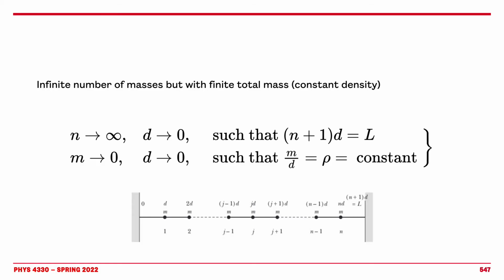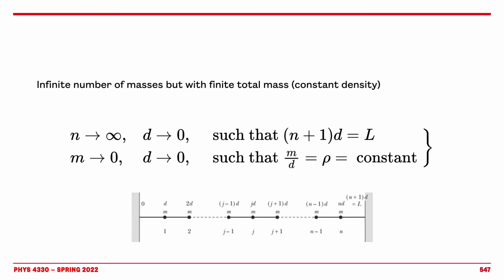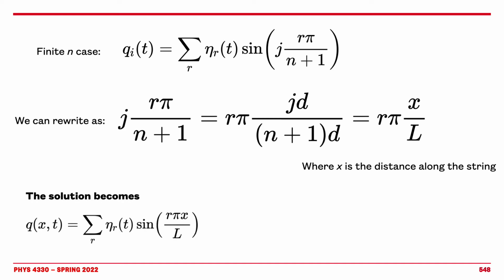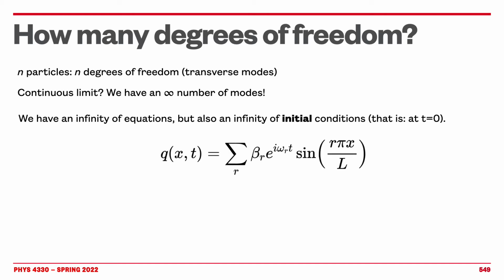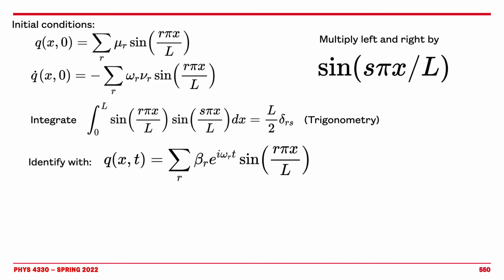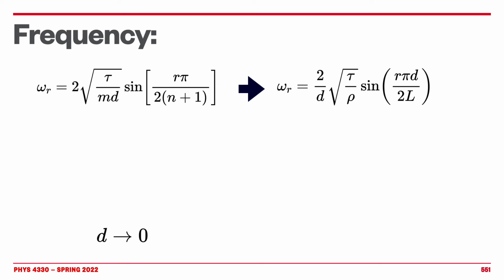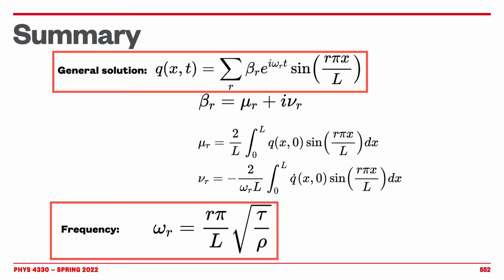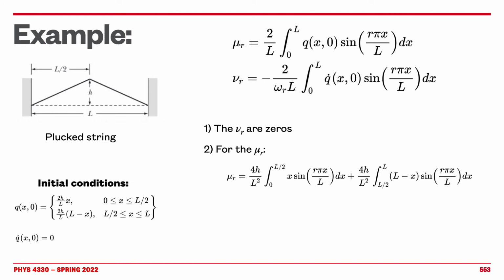Coupled Oscillations: part 7 (Loaded string: continuous limit)